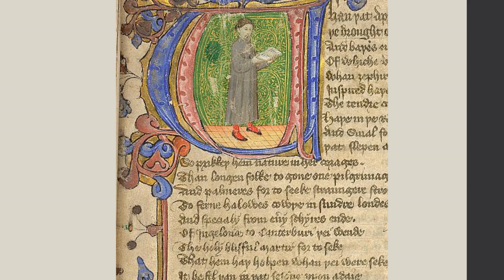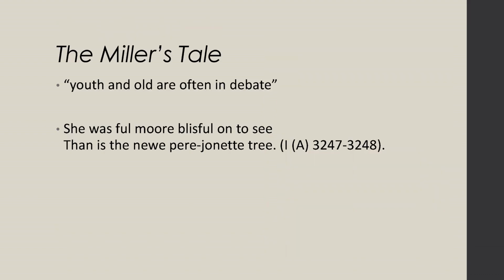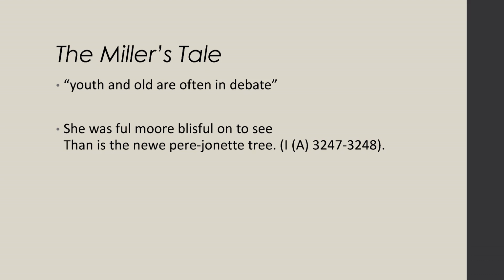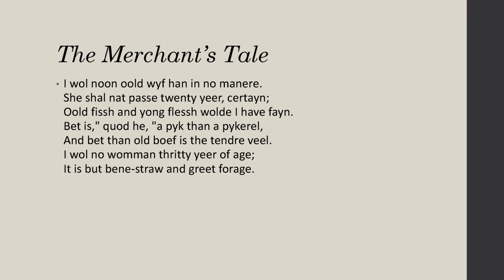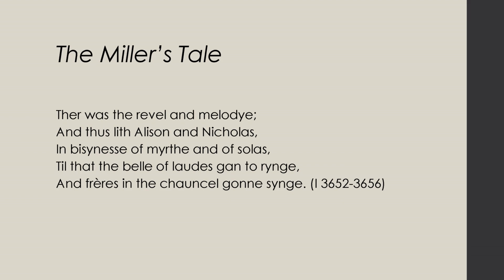MEMSA Community Course Week Three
Dr. Azime Pekşen Yakar: Food in Chaucer's Fabliaux